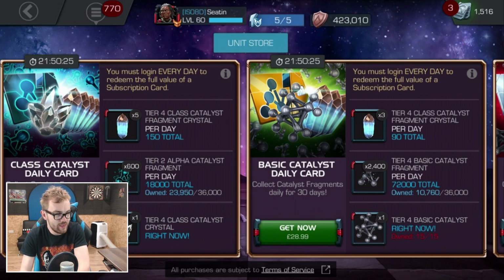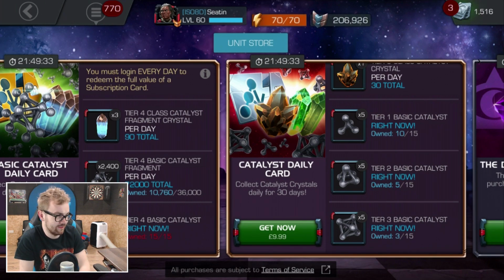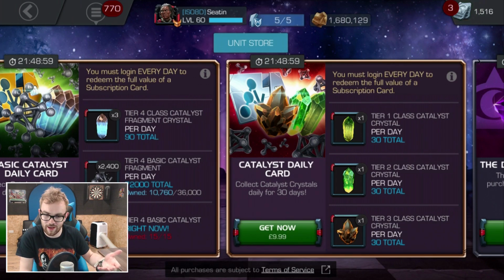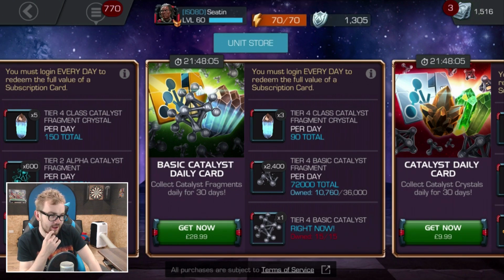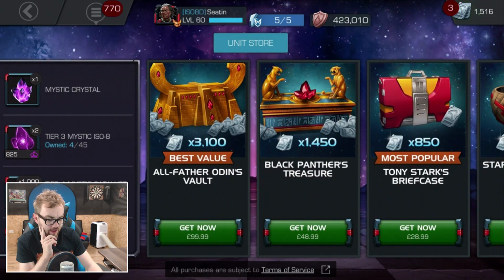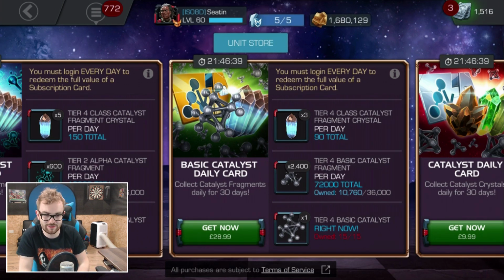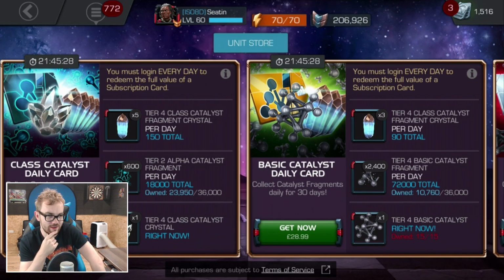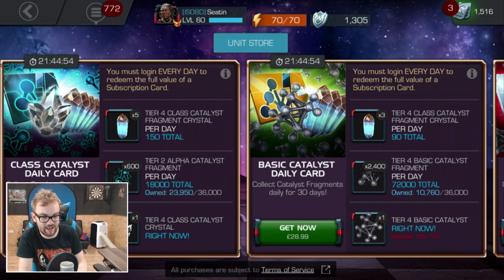New Catalyst Cards - Are They Worth It? - Marvel Contest Of Champions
Three new Catalyst Cards have appeared on the store in Marvel Contest Of Champions! Let's discuss whether or not they are worth buying

▼ Seatinmanoflegends Links